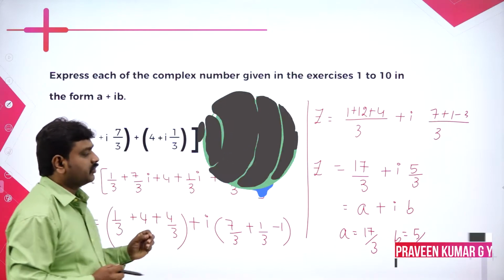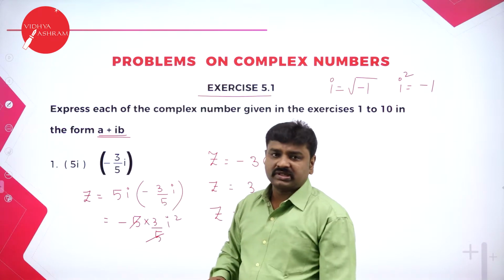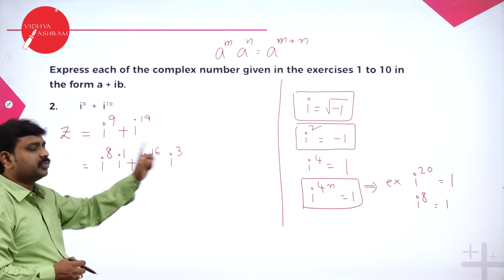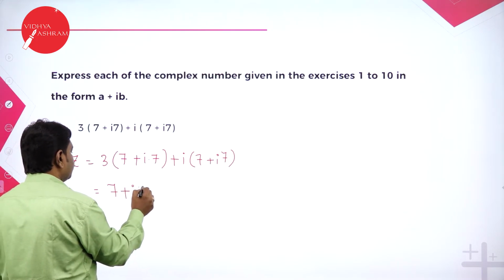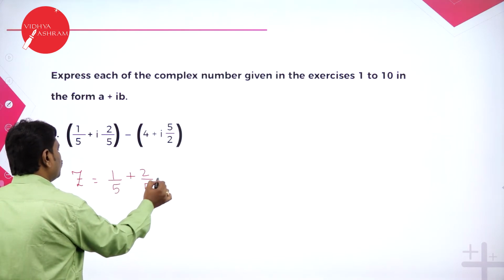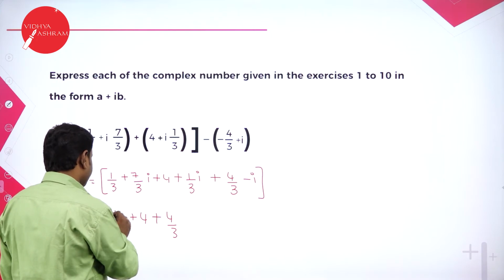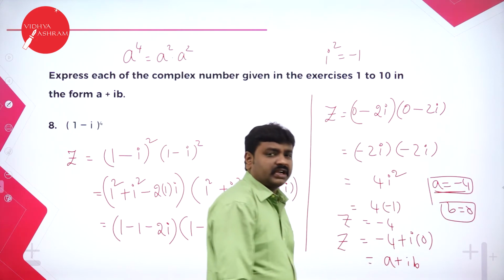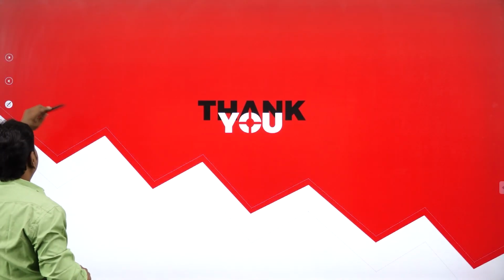DAY 39 | MATHEMATICS | I PUC | COMPLEX NUMBER AND QUADRATIC EQUATIONS | L3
Class : I PUC
Stream : SCIENCE
Subject : MATHEMATICS
Chapter Name : COMPLEX NUMBER AND QUADRATIC EQUATIONS
Lecture : 3